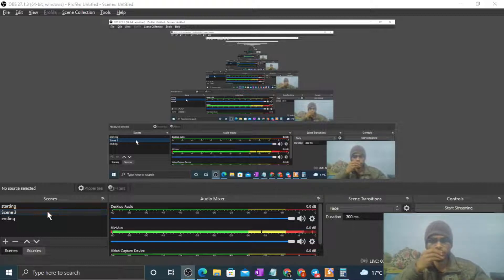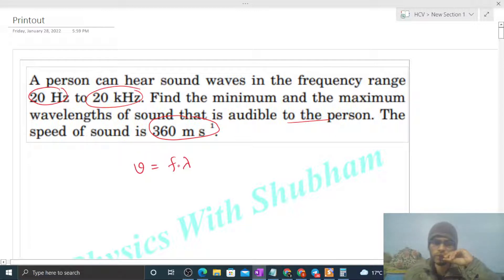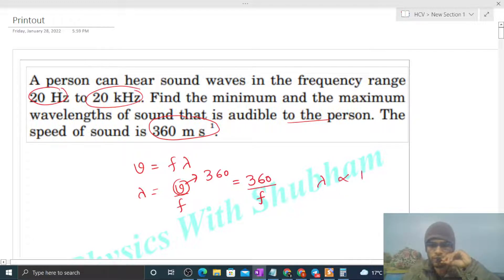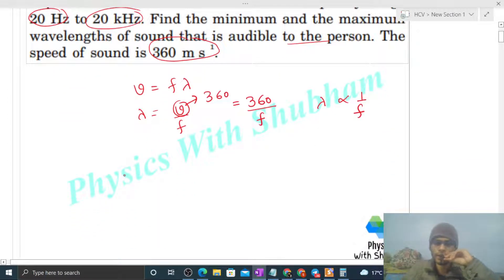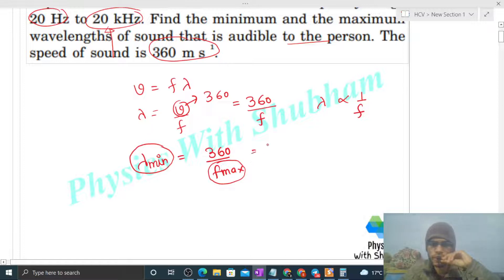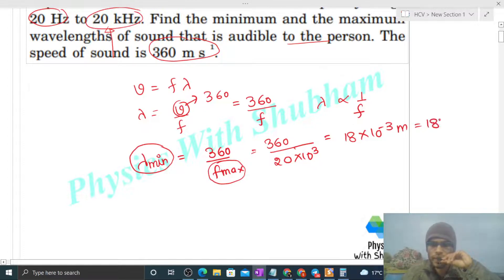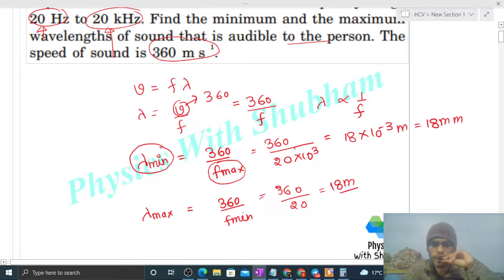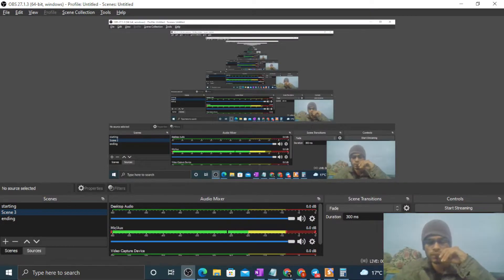A person can hear sound waves in the frequency range 20 Hz to 20 kHz. Find the minimum and the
A person can hear sound waves in the frequency range
20 Hz to 20 kHz. Find the minimum and the maximum
wavelengths of sound that is audible to the person. The
speed of sound is 360 m s–1